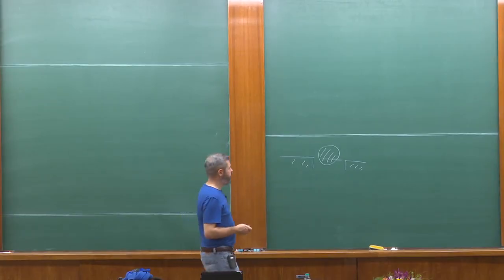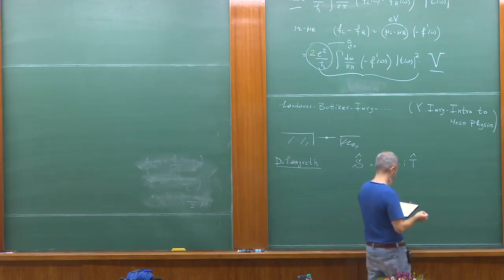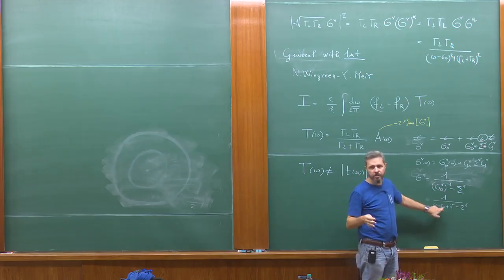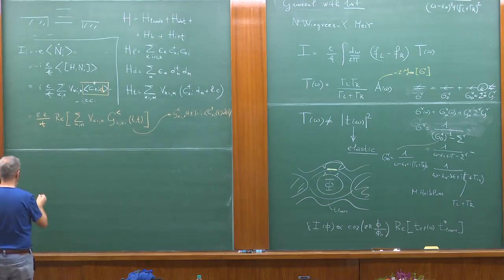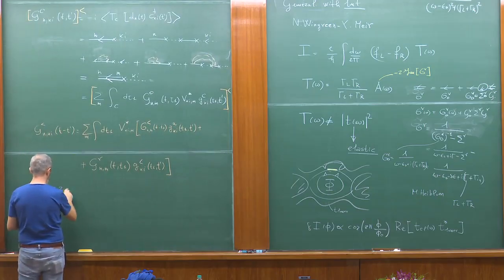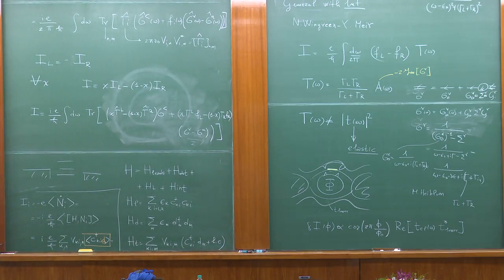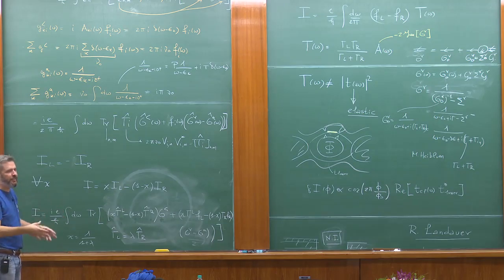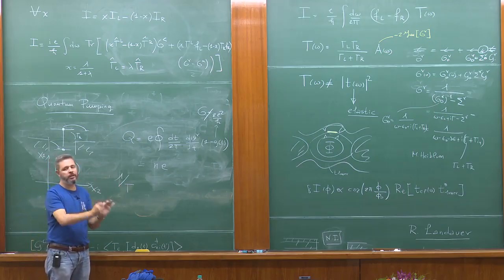Prof. Alessandro Silva - 25 September 2024 - Session 1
Keldysh formalism